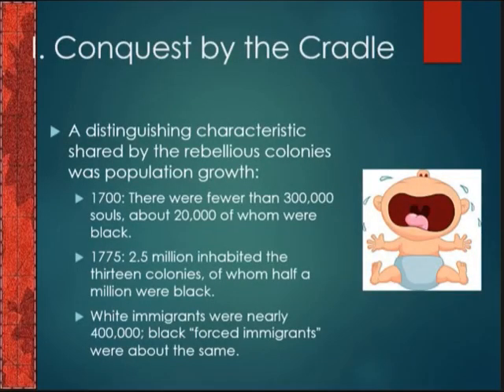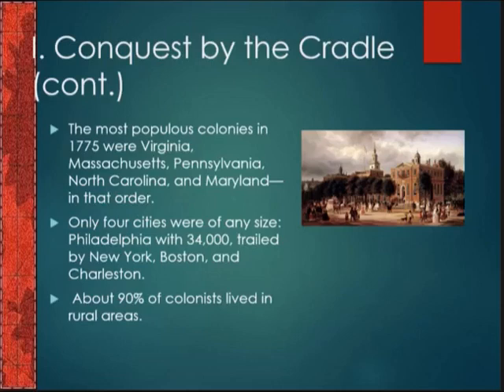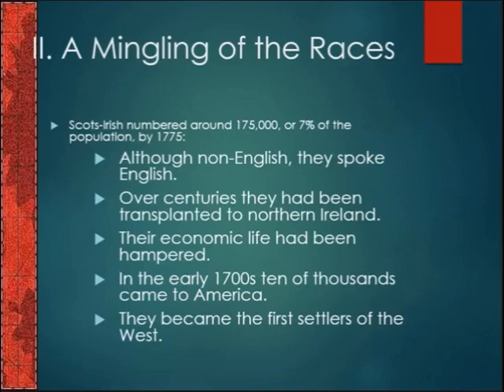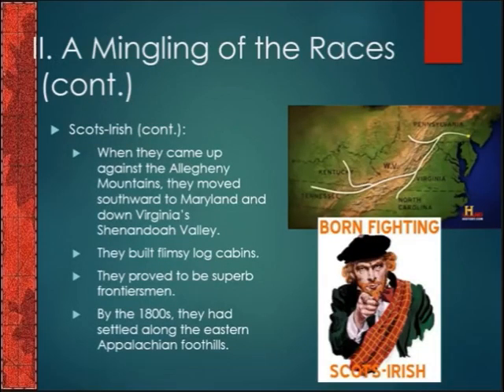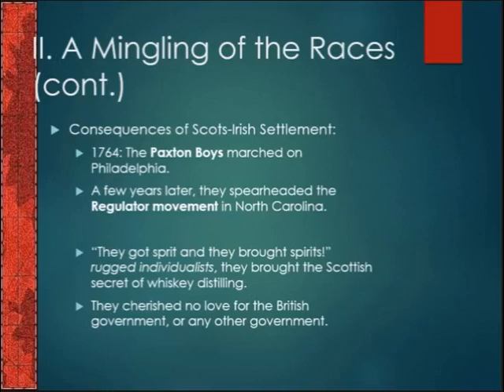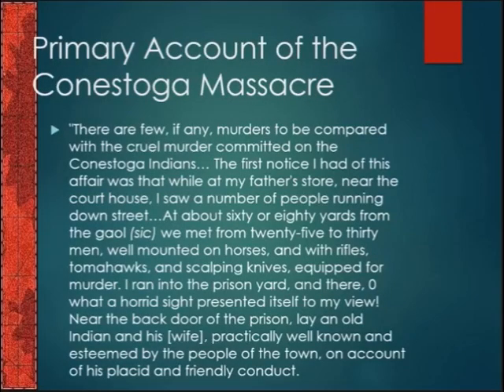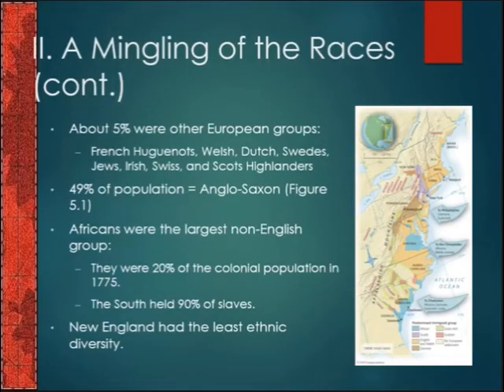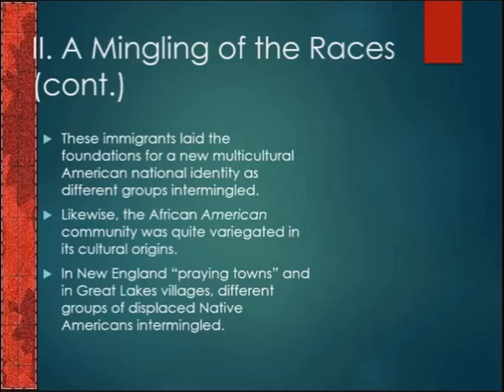Period 2 Chapter 5 Development of American Society in the 18th Century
Key demographic information about the “13 original colonies” that influenced their social, economic, and political structures in a way that would create a uniquely American way of life.